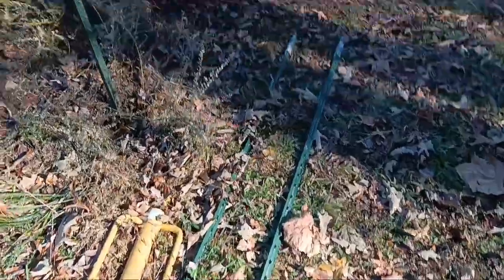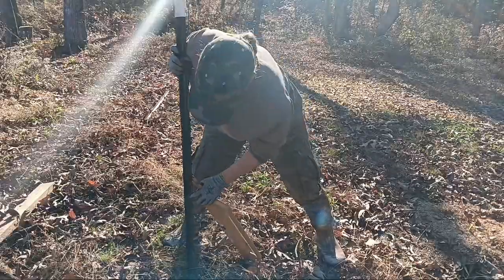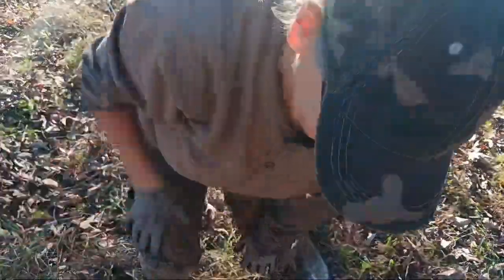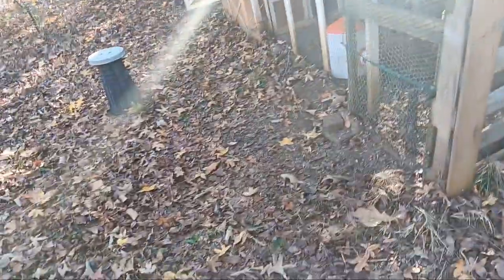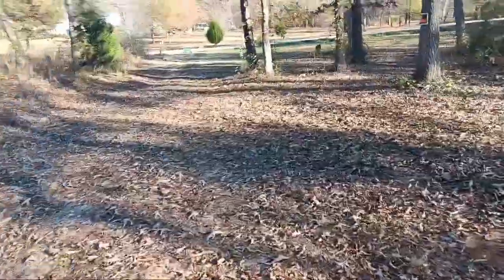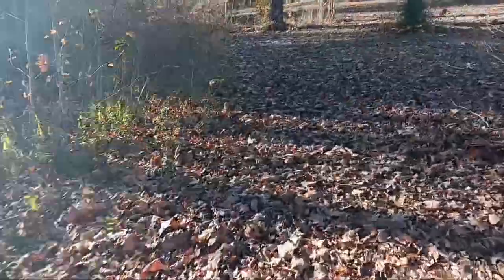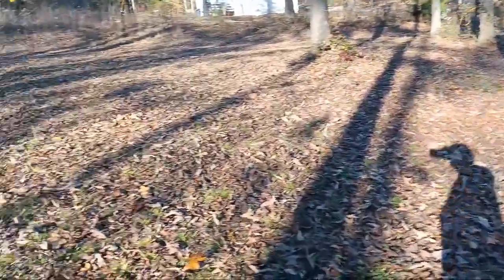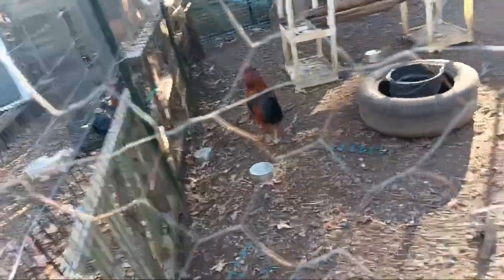Pulling T-Posts Using a Post Pounder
Since I want my chickens to free range again at some point, and for the dogs to have plenty of room to run and play, I've decided to start planning fencing in my property. First I've got to pull up the T-posts from the garden area. I show you how to do that using a post pounder. It's going to be a long way off before I can achieve this goal, but I can dream!